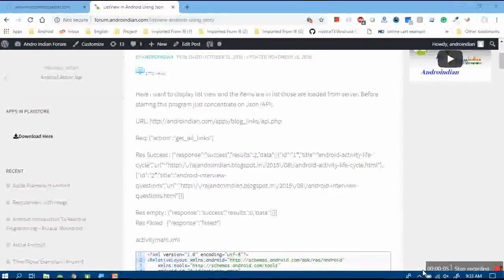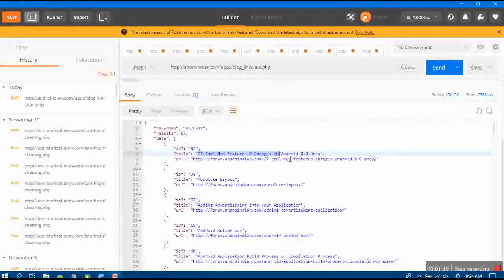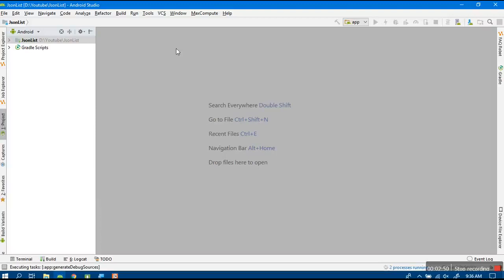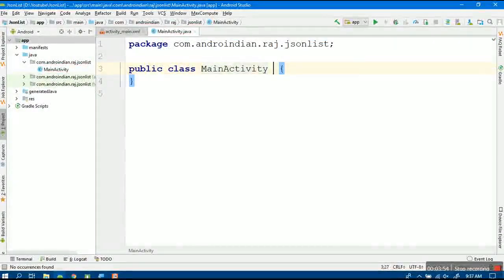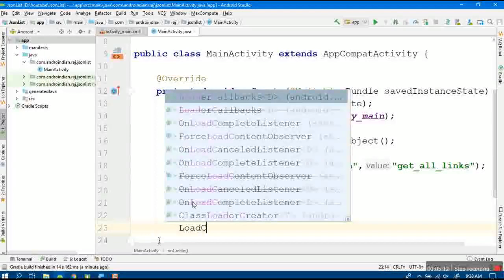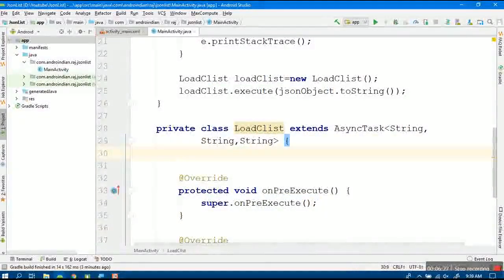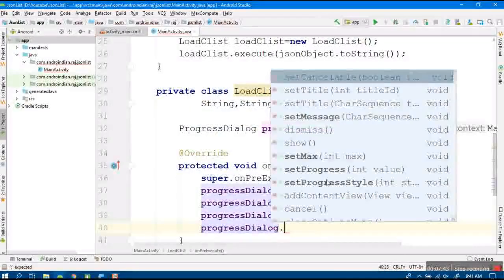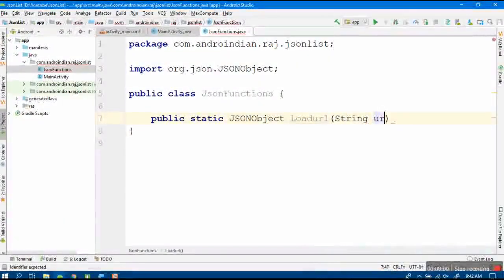ListView Using Json_1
List View using Async Task